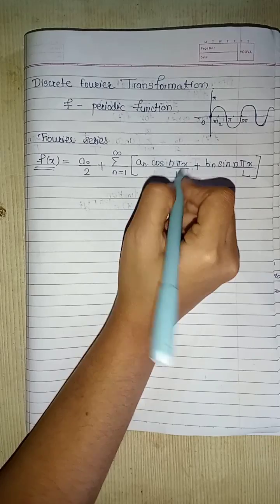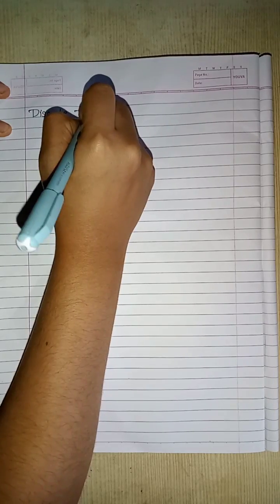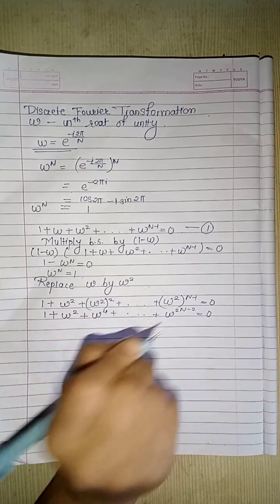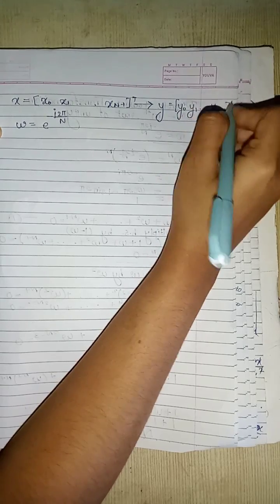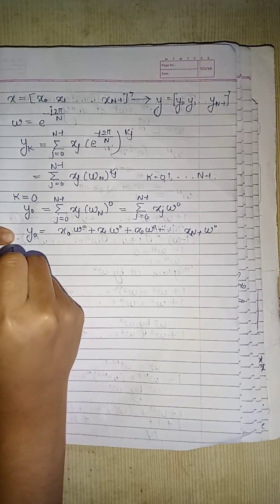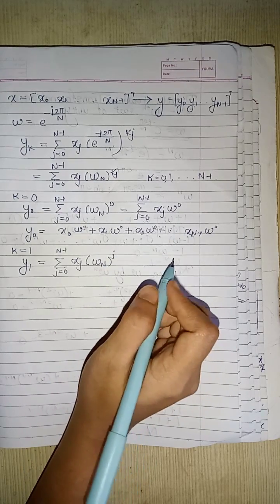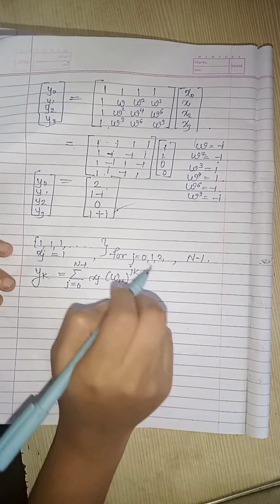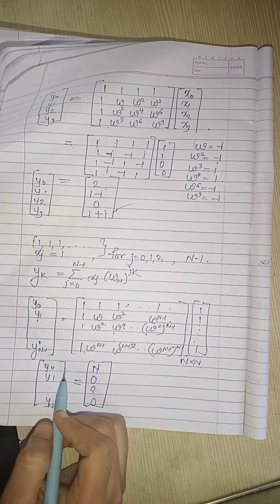Msc Mathematics Numerical Analysis Lecture 7